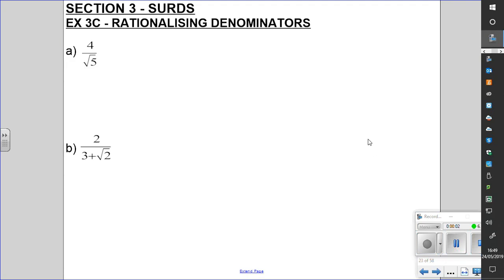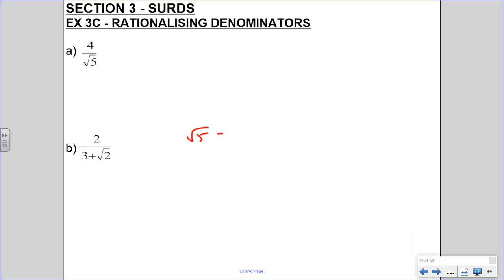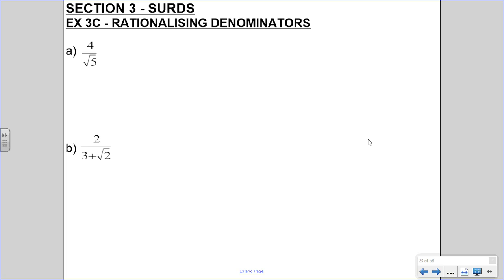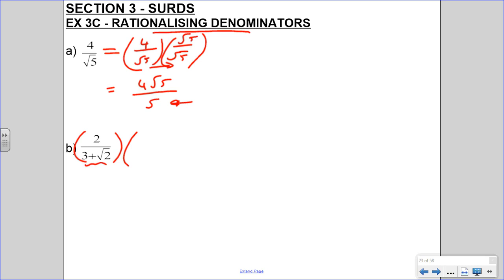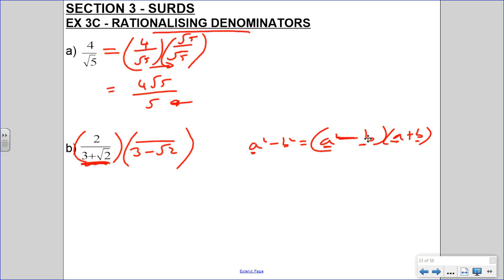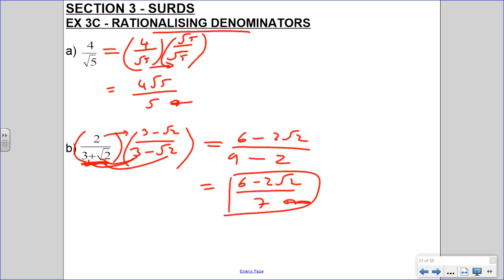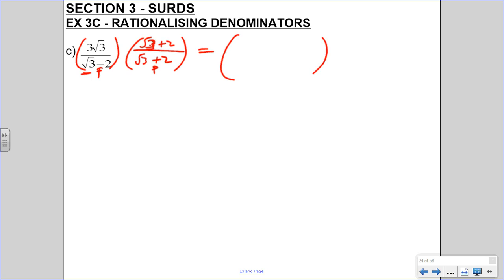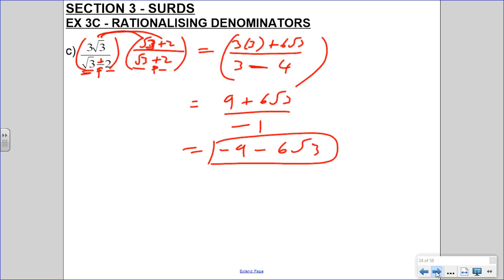COSBICMATHS HELP EX3C